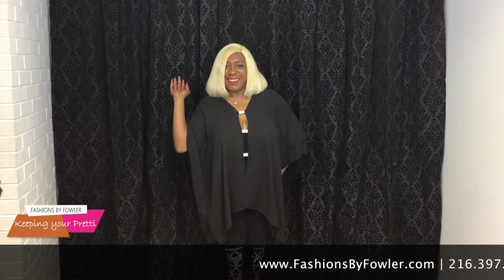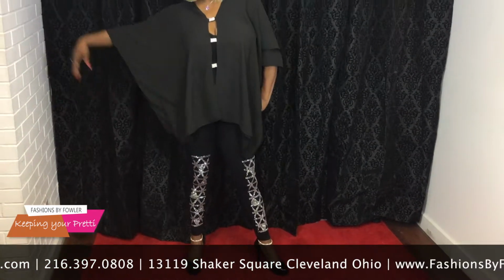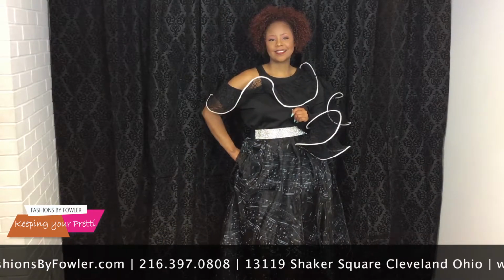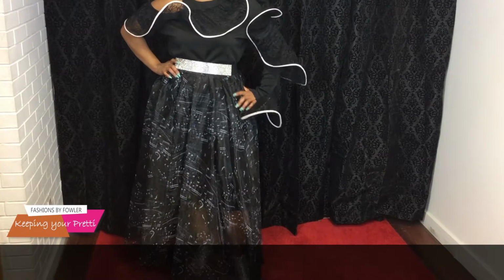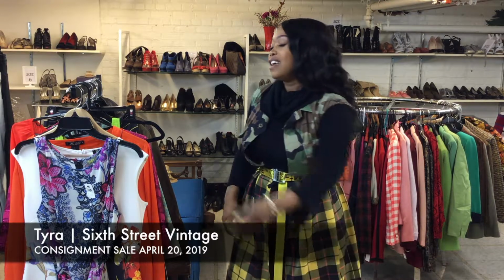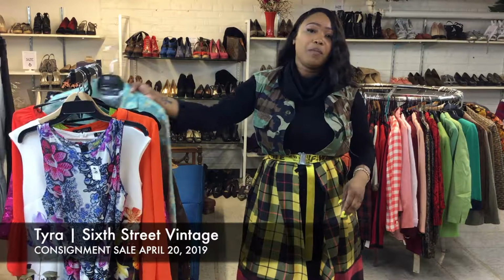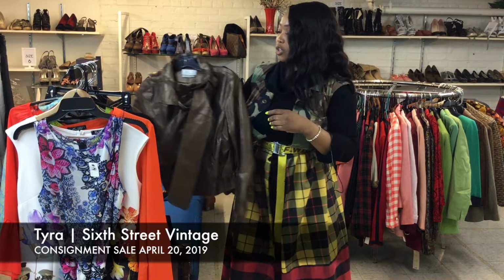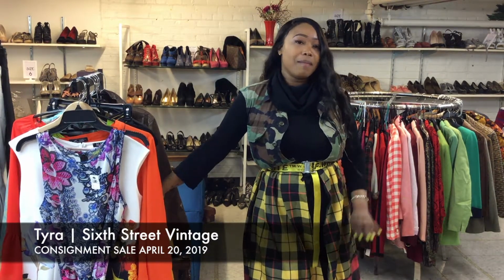Keeping Your Pretti 4-14-2019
Fashions By Fowler weekly fashion infotainment show. Featuring women's trendy, classy fashions and interesting quests from their store located in Cleveland, Ohio's historic Shaker Square plaza. Join us every Sunday at 6:30 pm EDT Be sure to "like" the page and share the videos.